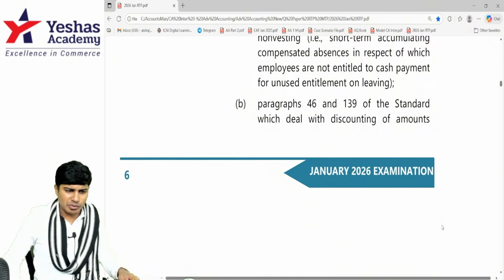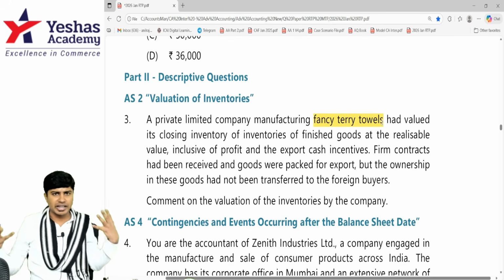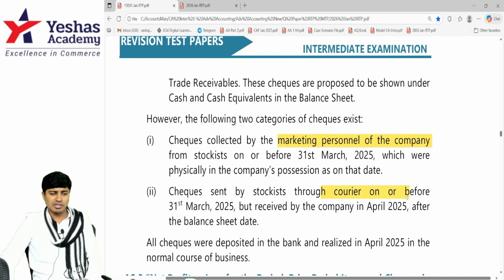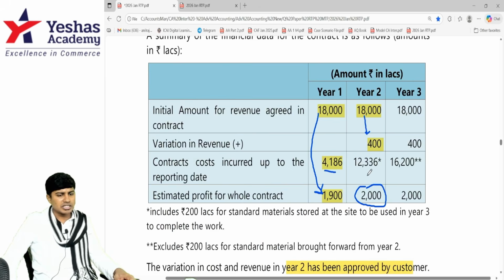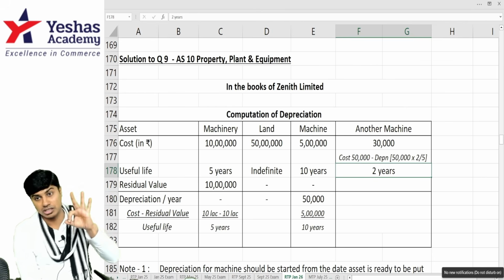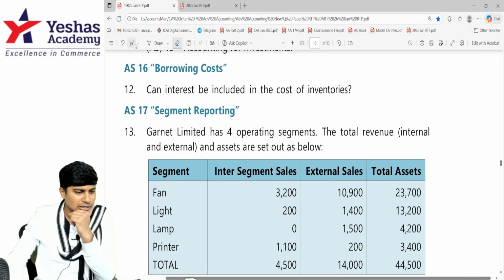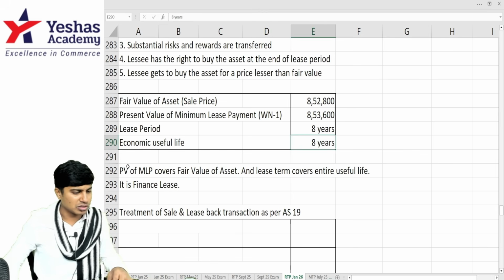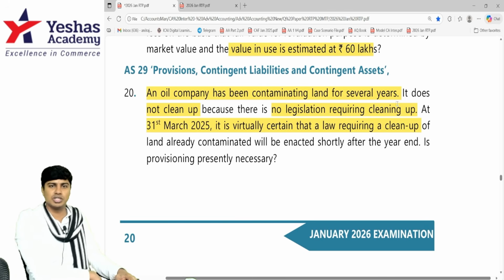Advanced Accounting RTP | Jan 2026 Exams | CA Intermediate | Accountsman | Yeshas Academy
CA Inter Advanced Accounting | RTP Jan 2025 | Full Solutions

Prepare smart for your CA Intermediate Jan 2025 exams with this Advanced Accounting RTP Solution session. This video covers important RTP questions, exam-oriented approaches, presentation tips, and concepts most likely to be tested.

Perfect for:
✔️ Last-minute revision
✔️ RTP practice & exam confidence
✔️ Students targeting exemption & 60+

📌 Watch till the end & mark important questions in your notes.

Time stamps

00:00:00 - Introduction
00:00:48 - Q1 AS 16 Borrowing Cost (Case Scenario)
00:07:57 - Q2 AS 19 Leases (MCQ)
00:13:50 - Q3 AS 2 Inventories
00:18:08 - Q4 AS 4 Events occurring after Balancesheet date
00:29:10 - Q5 AS 5 Net Profit or Loss for the period
00:36:00 - Q6 AS 5 Net Profit or Loss for the period
00:37:56 - Q7 AS 7 Construction Contacts
00:46:09 - Q8 AS 9 Revenue Recognition
00:48:48 - Q9 AS 10 Property Plant and Equipment
00:55:55 - Q10 AS 12 Goverment Grants
01:03:08 - Q11 AS 13 Investment Accounting
01:07:00 - Q12 AS 16 Borrowing Cost
01:08:45 - Q13 AS 17 Segment Reporting
01:15:28 - Q14 AS 18 Related Parties Disclosure
01:17:35 - Q15 AS 19 Leases
01:25:30 - Q16 AS 20 Earnings Per Share
01:26:29 - Q17 AS 26 Intangible Assets
01:30:11 - Q18 AS 27 Consolidation for Joint Venture
01:30:57 - Q19 AS 28 Impairment of Assets
01:34:26 - Q20 AS 29 Provisions , Contingent Liabilities & Contingent Assets